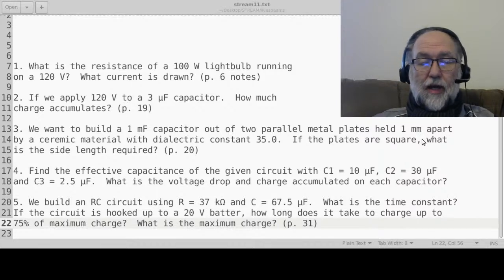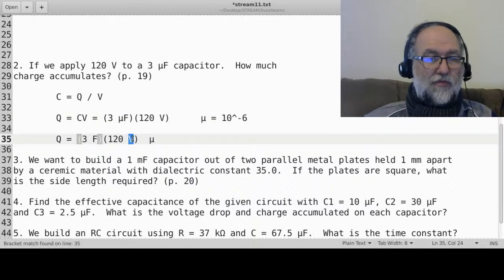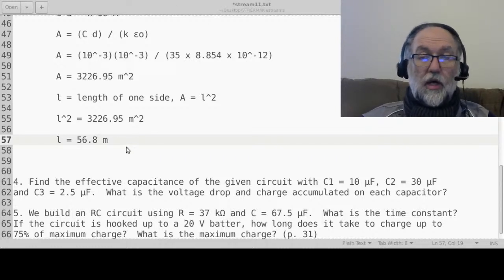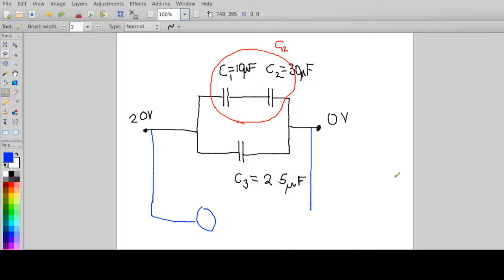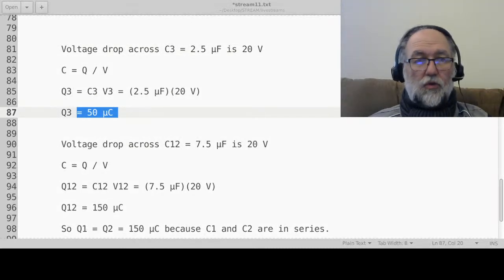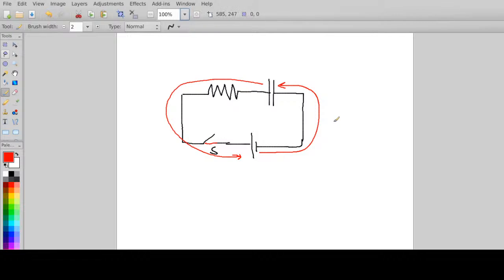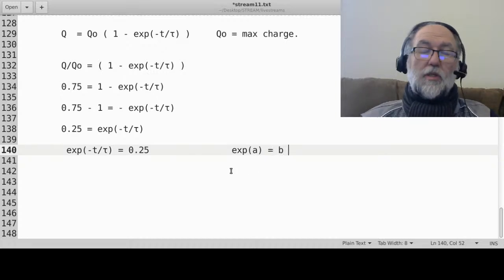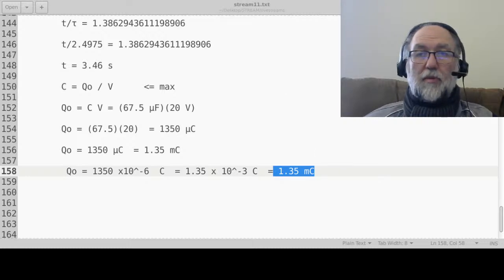Physics Live Stream - Voltage/Current/Resistance/Capacitance